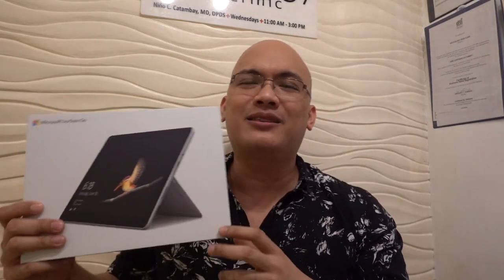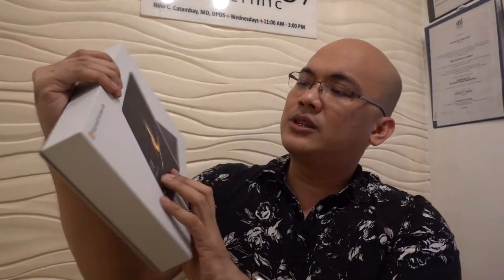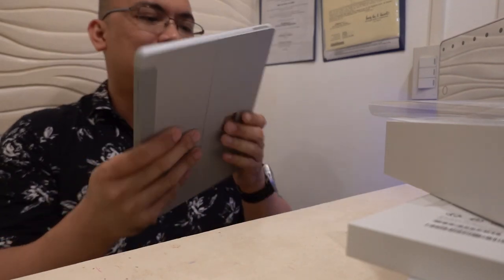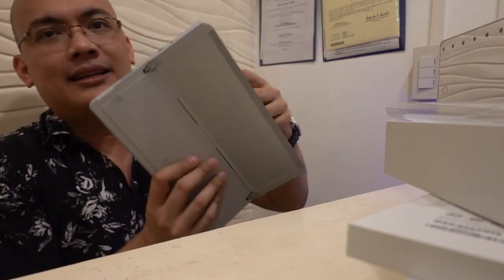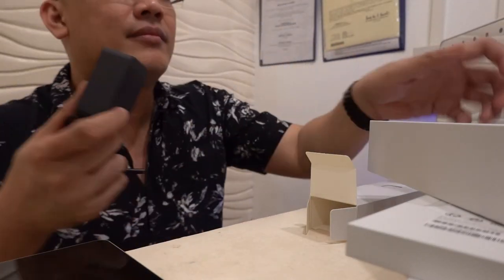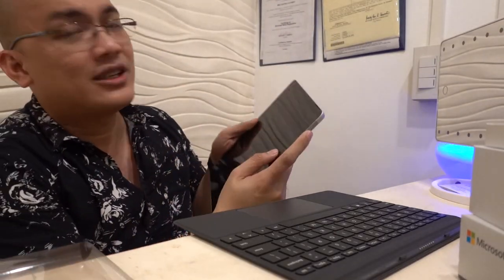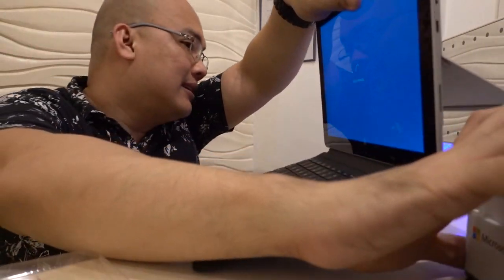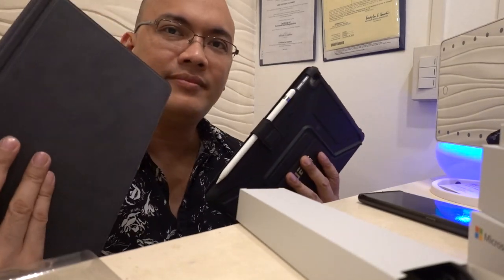Microsoft Surface Go - Pinoy Unboxing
Thank you to my friend who sent the Surface Go for Unboxing!